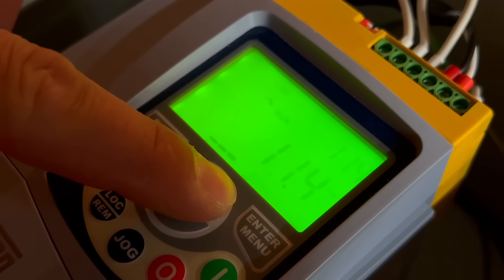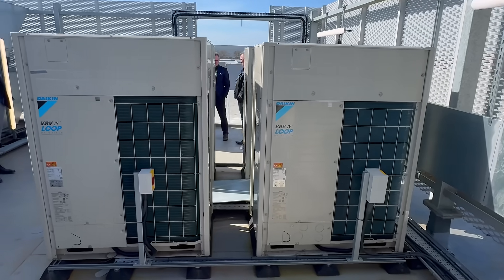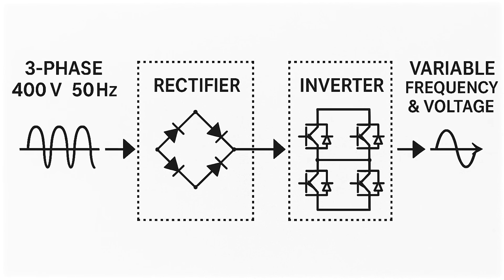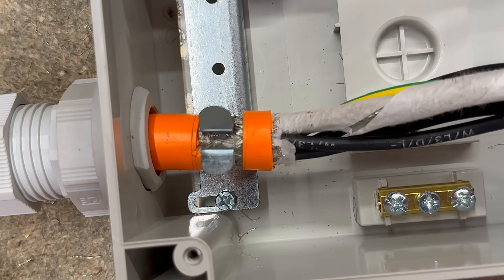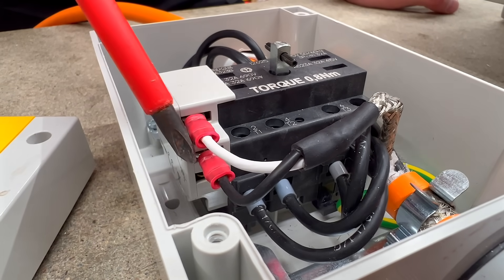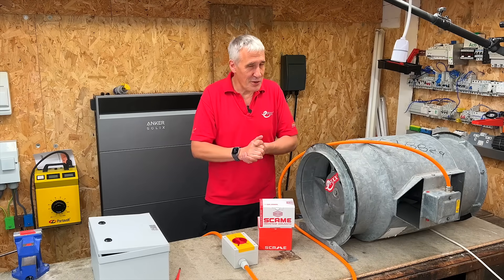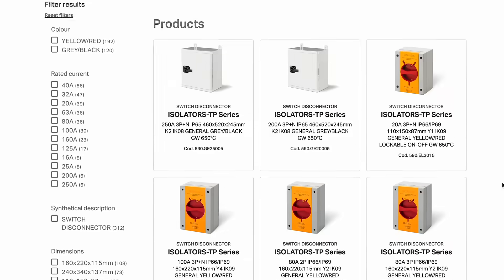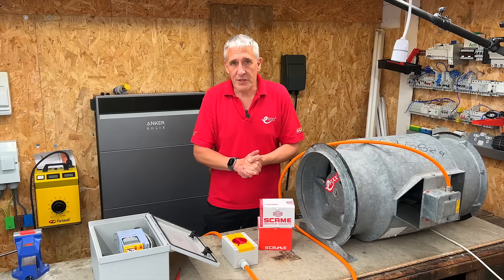How a Hidden Switch Saves Expensive Equipment!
Meet the Scame TP Series isolator - a familiar face on sites across the UK, now with a clever twist. This EMC-compliant isolator is designed for circuits powered by Variable Frequency Drives (VFDs), offering a safer way to isolate equipment like motors and fans.

In this video, we reveal the two key features that make this isolator special:
🔹 A built-in auxiliary contact that triggers Safe Torque Off (STO) before the main contacts open
🔹 A practical way to terminate screened motor cables, making compliance with EMC requirements simple and cost-effective

We’ll also walk you through:
⚙️ What can go wrong when isolating a VFD circuit (aka “slamming”)
⚙️ How this isolator prevents damage to the VFD output stage
⚙️ Why electromagnetic interference (EMI) matters — and how to control it
⚙️ A live demo with a WEG VFD and industrial fan
⚙️ A behind-the-scenes look at how this isolator is built — one unit every 45 seconds at Scame’s Italian factory

The TP Series is available in 16–160A ratings, in both emergency stop and general-use versions.

📺 Plus If you’re interested in panels with the same level of attention to detail, check out the new Ikona distribution range

Time Stamps ⏱
00:00 The risk of wiring mistakes on a VFD circuit
00:35 Why VFDs are becoming the go-to solution
01:14 Our demo rig with fan, WEG drive and isolator
01:45 How a variable frequency drive really works
02:42 Scame isolator feature for Screened Cable terminations
03:28 The danger of slamming and VFD transients
04:30 Spade, Fast-on or female receptacles?
05:00 Live demo of safe shutdown using isolator
05:40 Scame TP series features and applications
06:38 Next video on earth leakage currents